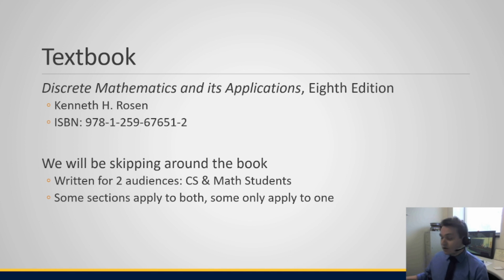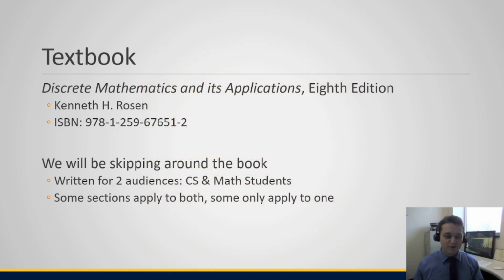CSCI-1900 - Introduction Video